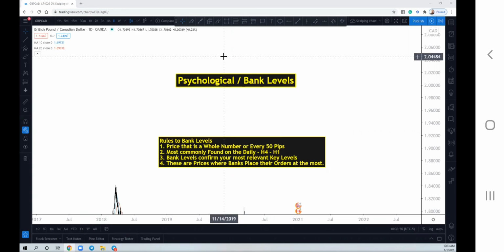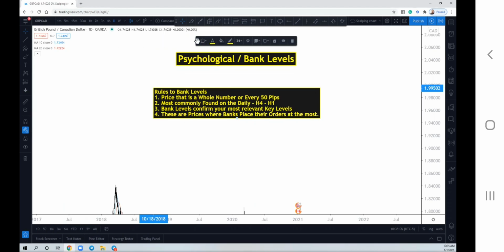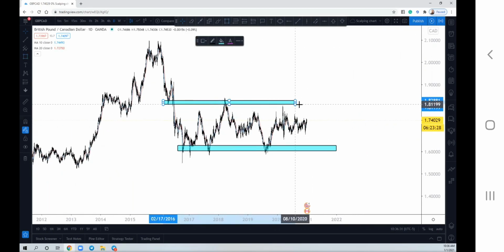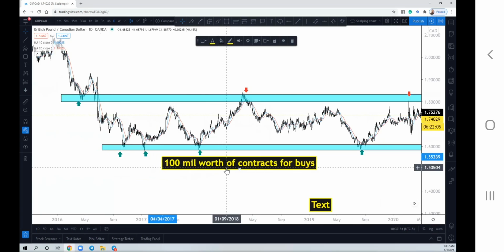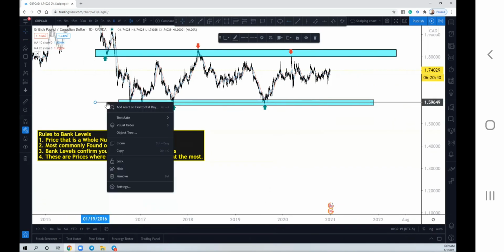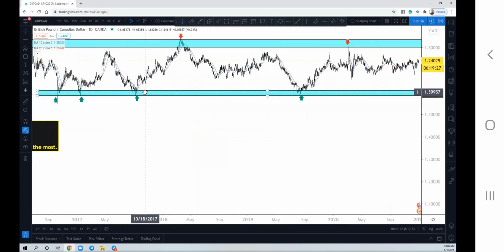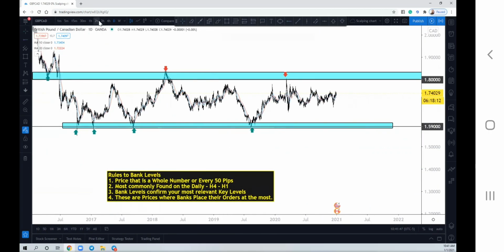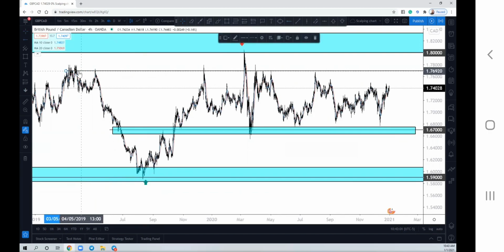April 24, 2021